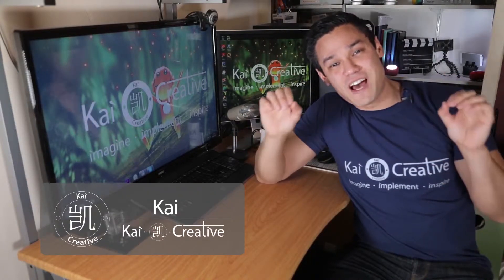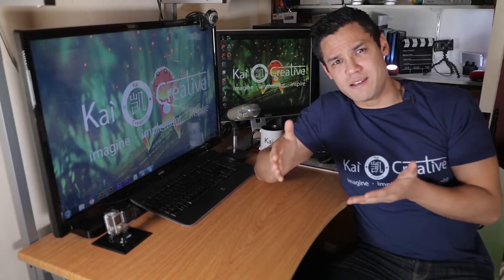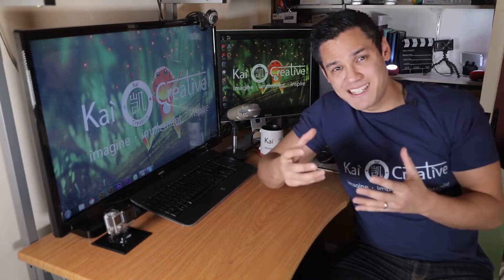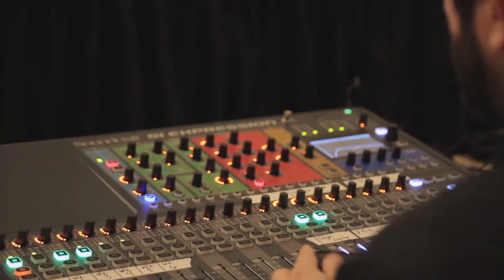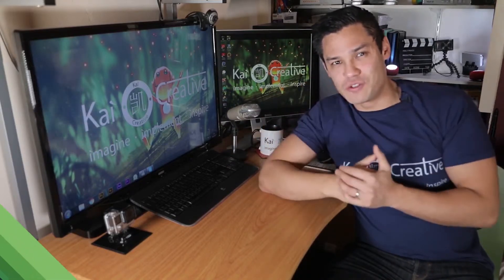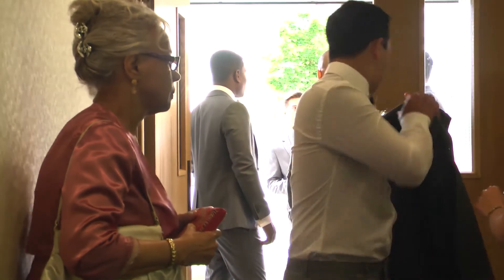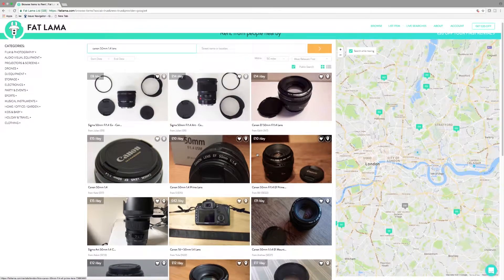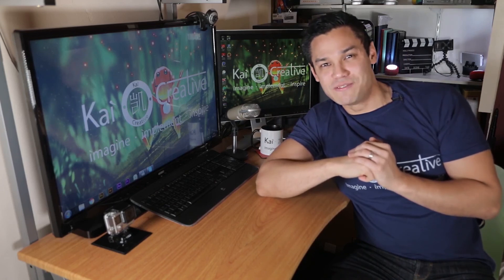Advice for First Time Video Makers | Top Ten Tips | Kaicreative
So you've got a camera! AWESOME! So that means your a FILMMAKER, VIDEOGRAPHER, CINEMATOGRAPHER, Right? er no...

Just about EVERYONE has a camera these days, whether it's a point and shoot, DSLR or on their phone, but knowing how to get your get your production a little more polished is not as simple as point and shoot.

So if you are a FIRST TIME VIDEO MAKER check out our TOP TEN TIPS on how to get your film or video looking more POLISHED.

Camera's that I use:
Canon 5D Mark IV
Canon 5D Mark iii
Canon 6D
Canon 600D

Lens' that I use:
Canon EF 70-200 mm f/2.8 L IS II USM Lens
Canon 24-105mm f/4.0 L IS USM Lens
Canon EF 24-70 mm f/4 L IS USM Lens
Canon EF 50 mm-f/1.4 USM Lens

Audio equipment I use:
Rode video mic pro
H1 Zoom recorder
H4N Zoom Recorder
RØDE 2m Micro Lightweight Boompole

Lights that I use:
Aputure AL-528W Amaran LED Light for Digital Video Filming

Sliders:
Proaim spark